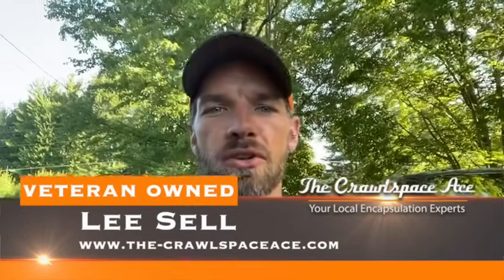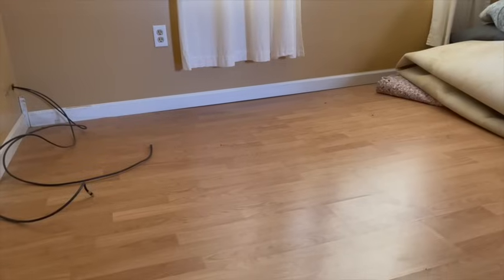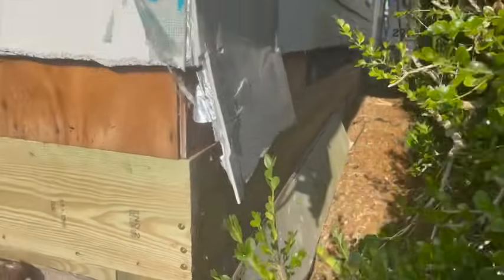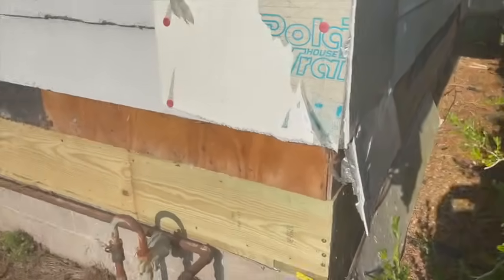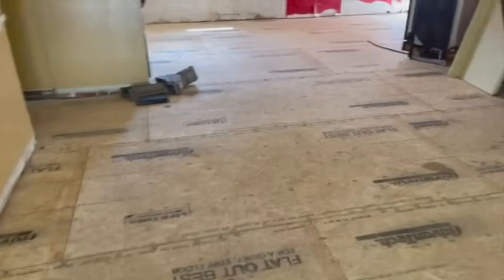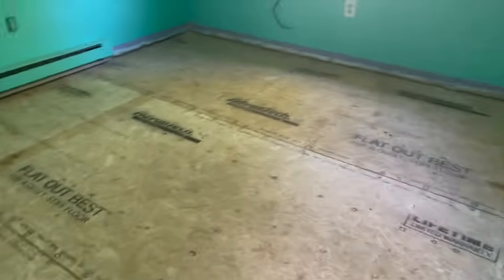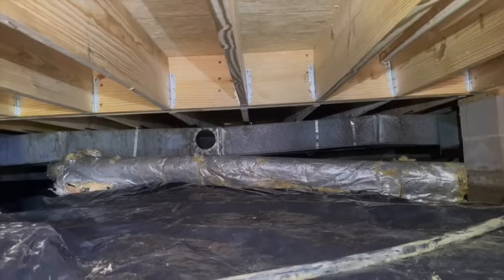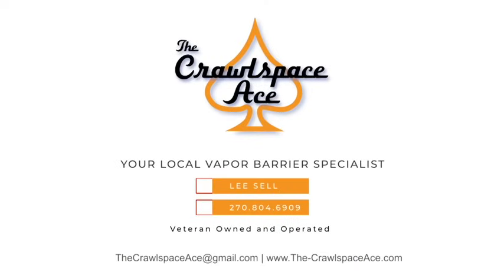Full Floor Replacement Benton, KY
In this video I walk you through one of our full floor replacements. Where we replaced the entire understructure! Every floor joist, support beam, sill plate, wall plate, and all subfloor.

Related Services:

Sump Pump
Encapsulation
Mold Remediation
Vapor Barrier
Structural Repairs
Dehumidifier
French Drain
Insulation